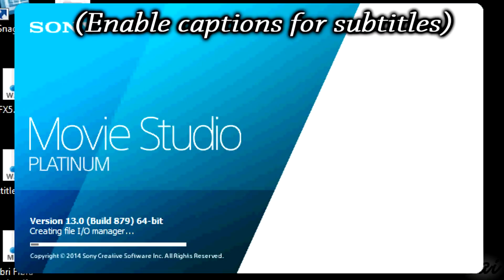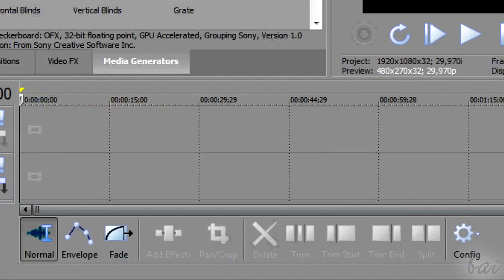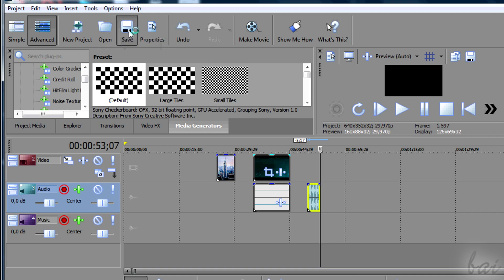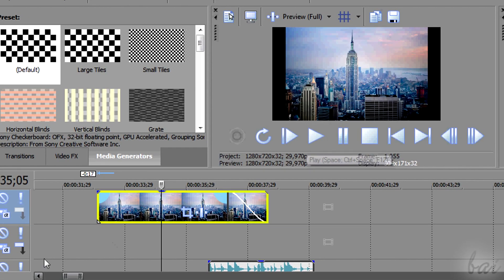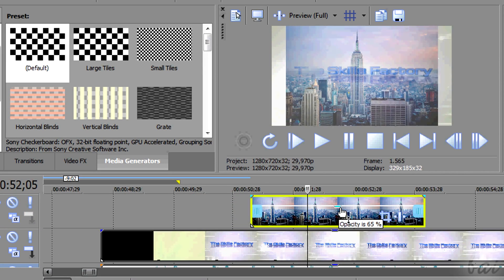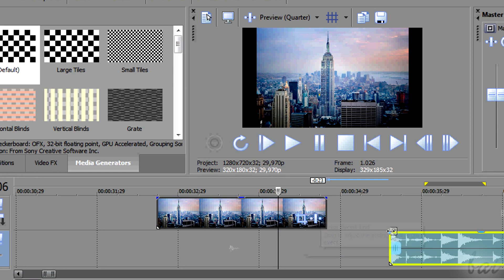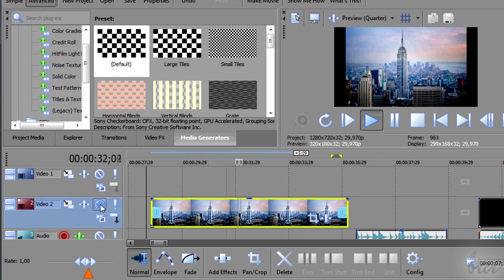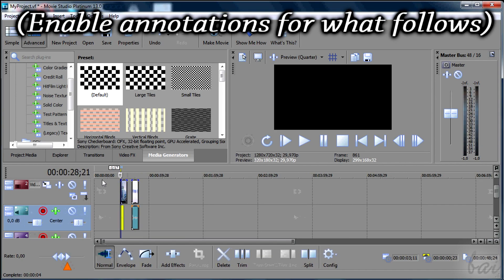Sony Movie Studio 13 (Platinum/Suite) - Tutorial for Beginners [COMPLETE]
[VOICE + TEXT] Enter a new Way of Learning Sony Movie Studio Platinum and Suite 13. Movie Studio Platinum and Suite 13, tutorial for beginners, getting started, basics.